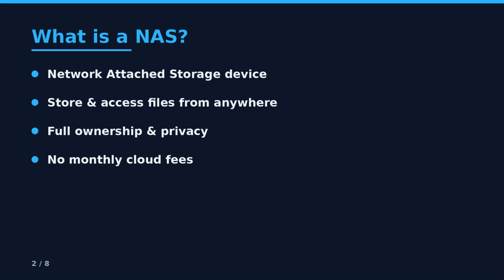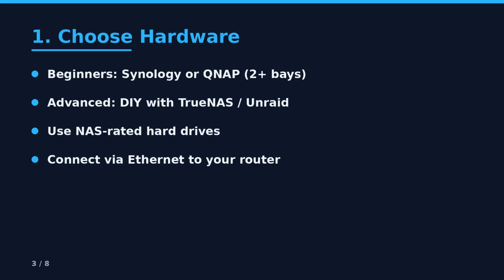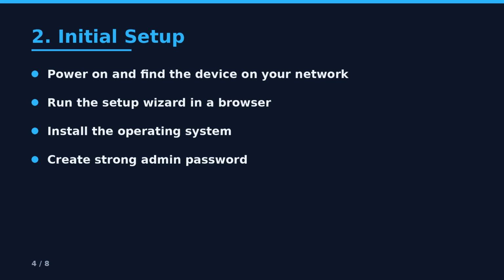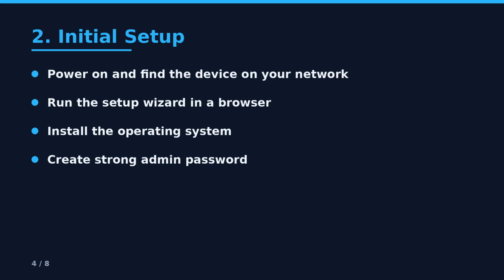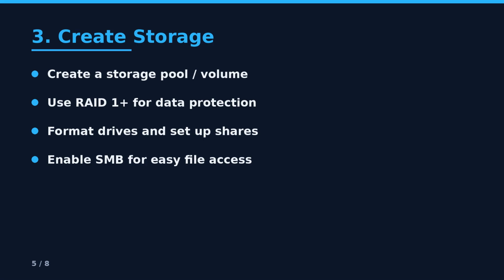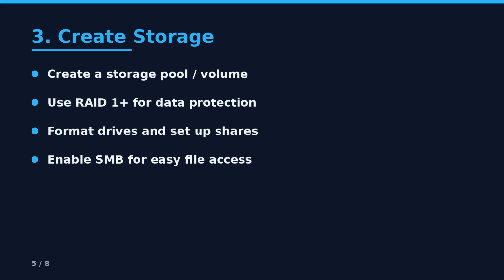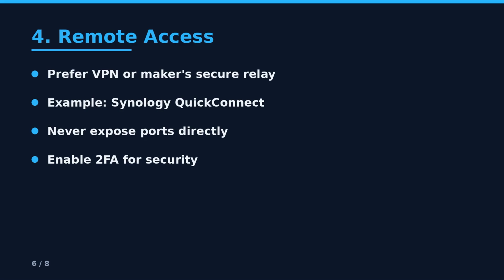How to Set Up Your Own Personal Cloud in 2026 – NAS Setup for Beginners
This video shows and explains how to setup NAS as your personal cloud at your own house with no subscription. Choose your own NAS HDD size for your needs. UPS is optional if you want to provide power to your cloud during power outages and prevent it from power surges.

CAT6 jumpers
NAS HDD
External backup